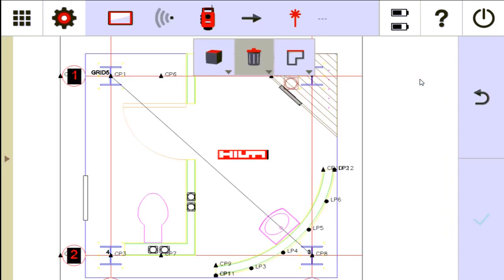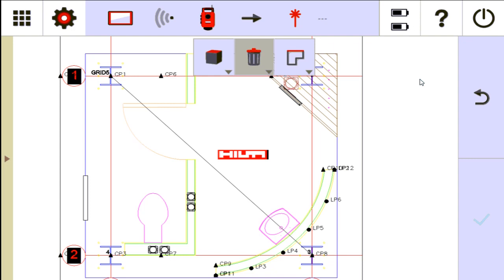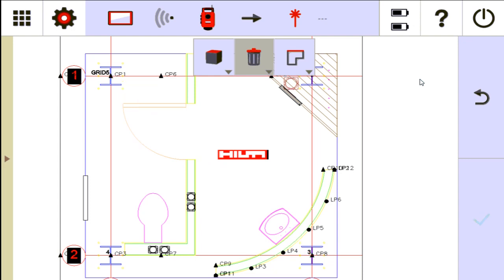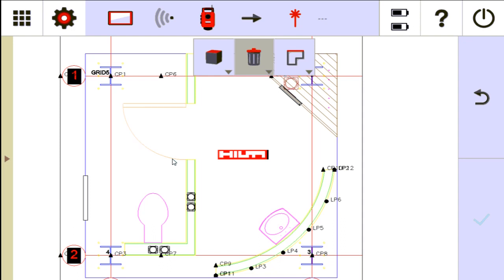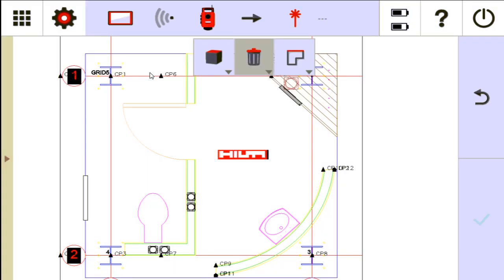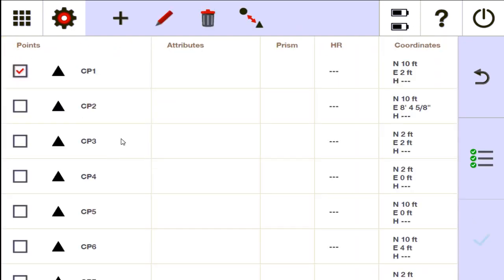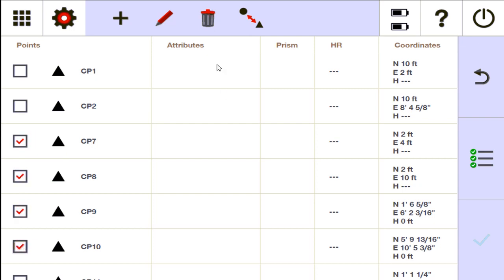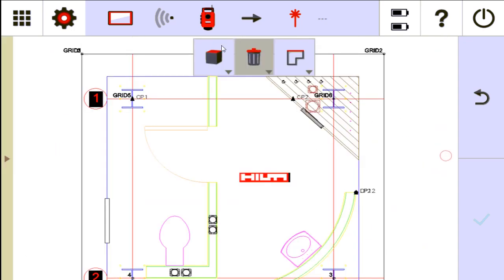Hilti PLC 400 Tutorial - DRAWING - Deleting Objects in Drawing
How to delete objects on drawing while using Hilti PLC 400 Tablet.